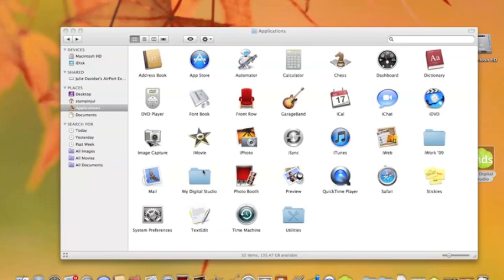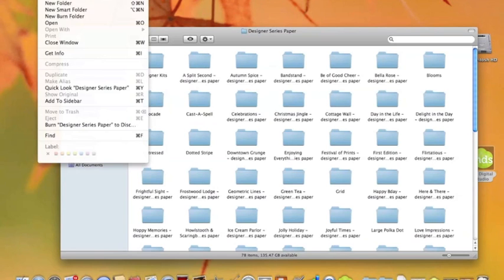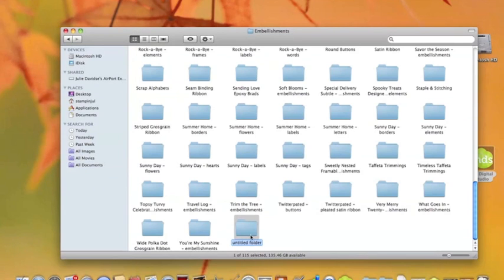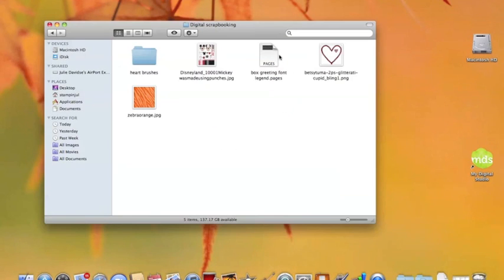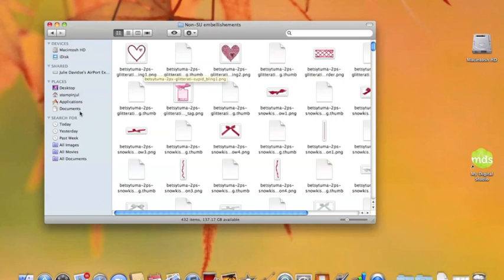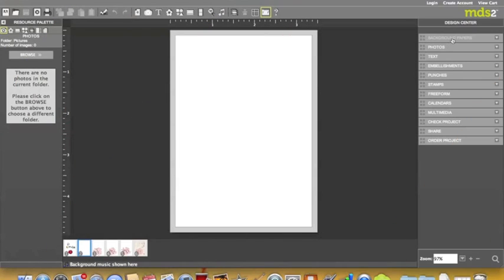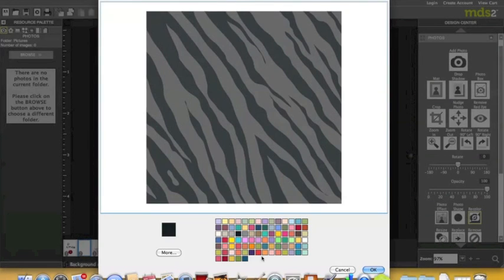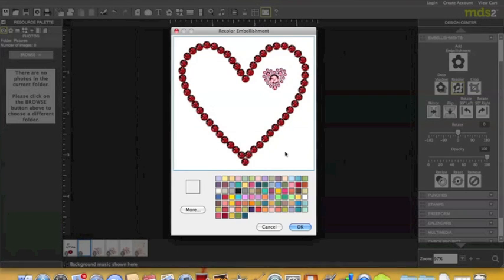My Digital Studio 2 importing non-Stampin' Up! components with a Mac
This video will show you how to import your non-Stampin' Up! components into your My Digital Studio 2 software.